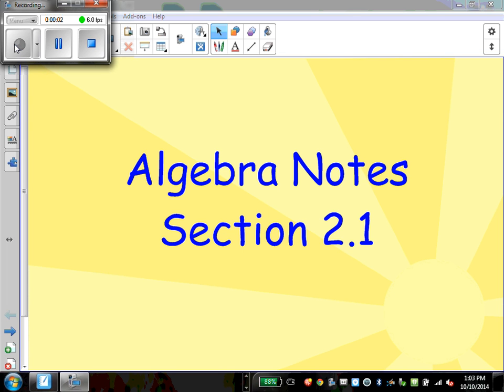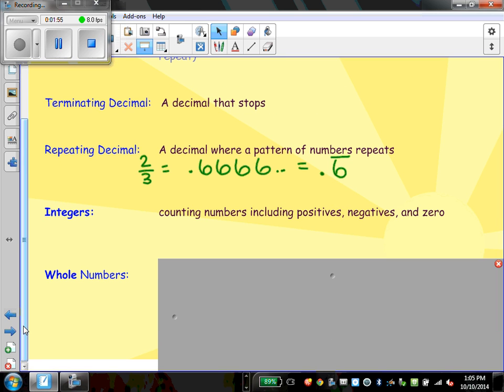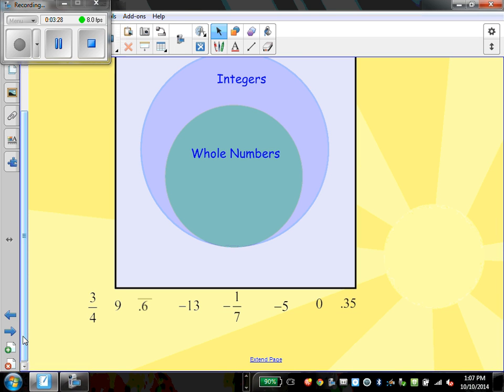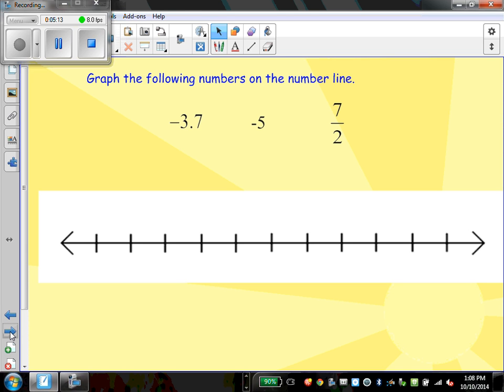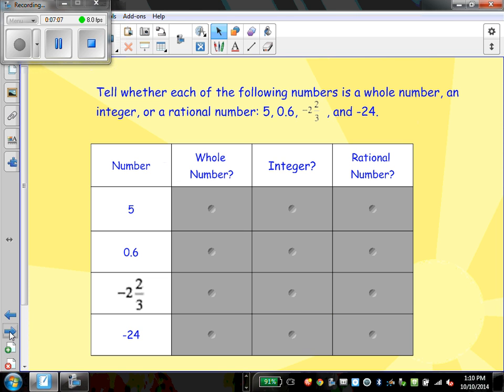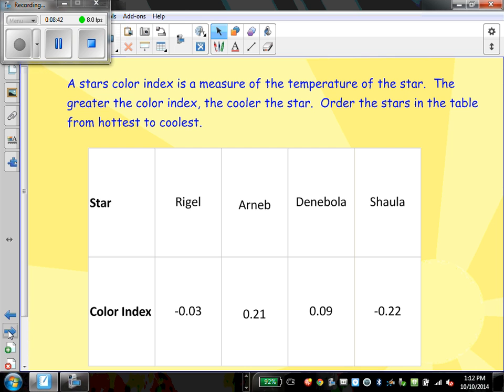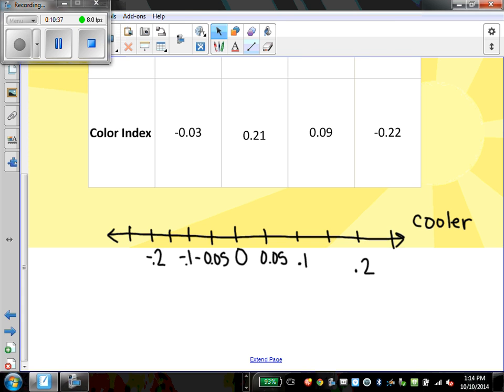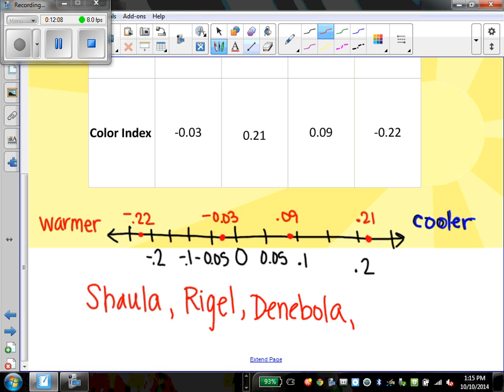2.1A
A video on Integers, Whole Numbers, Real Numbers, and Ordering them.